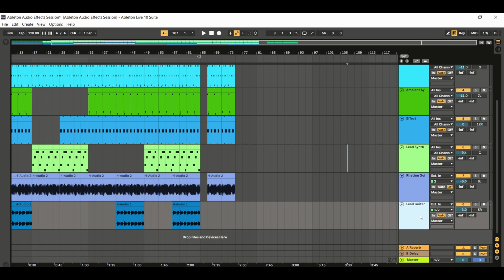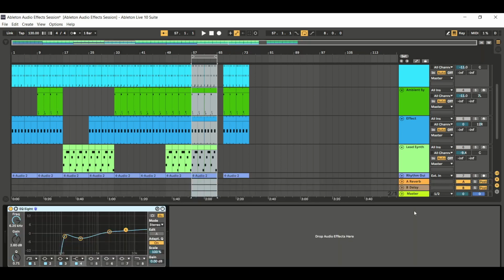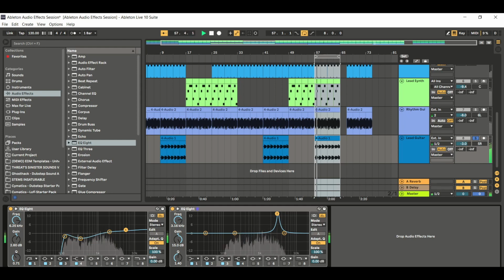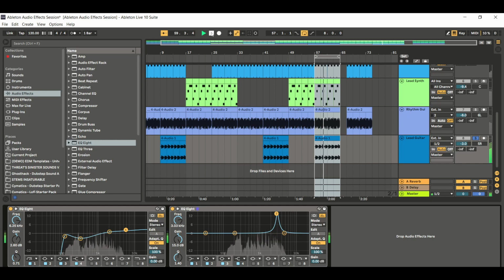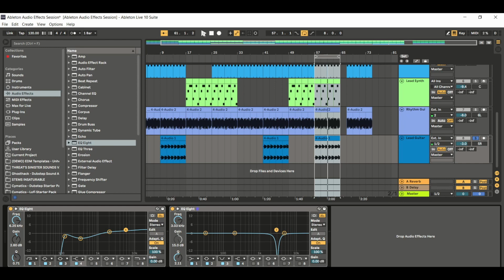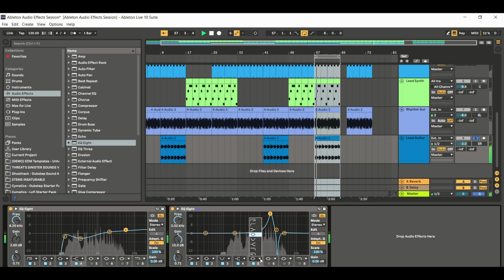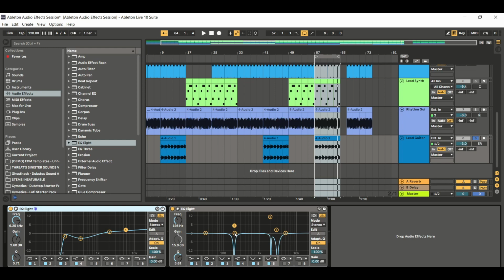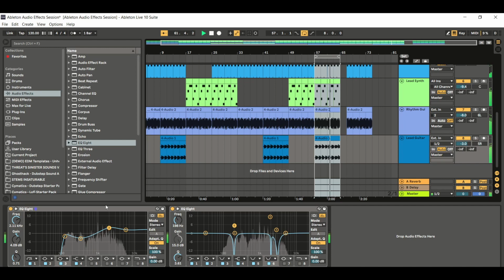How to EQ In Ableton Pt 2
This You Tube Channel provides regular Ableton Music Production tutorials that aim to de -mystify the process of creating music and releasing it online. The purpose of the channel is to show you that YOU TOO CAN CREATE AND RELEASE YOUR OWN MUSIC.

So if you are someone who has never made music before, or who has purchased Ableton and is unsure how to start, or who has been using Ableton but wants to increase your knowledge of the software or improve the songs you are creating, then this is the right channel for you. You don’t even need to play an instrument, or consider yourself a musician, to enjoy making and releasing music online.

Creating music is simply about following a process and we are here to simplify that process.

About Speakerstack:

In addition to running a You Tube Channel, Speakerstack are also a UK based musical project/collaboration for creating and producing rock, electronica, techno, dance and experimental music. It is operated principally as a home studio affair, working with a London based producer who provides the essential final production and mastering for Speakerstack’s full length album releases.

Please check out Speakerstacks’ Music that has been released online and is available to stream and purchase at iTunes, Spotify, Amazon Music and on other streaming platforms.